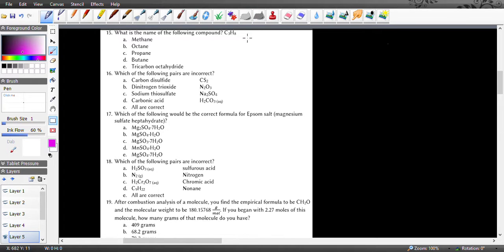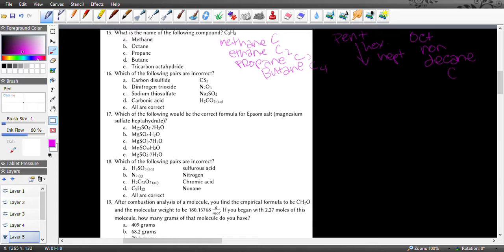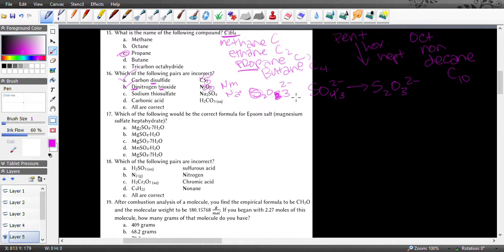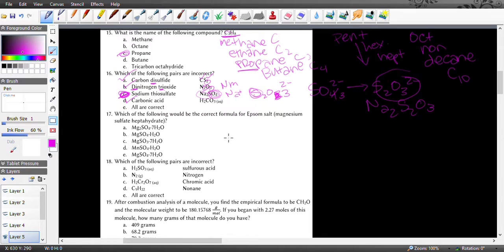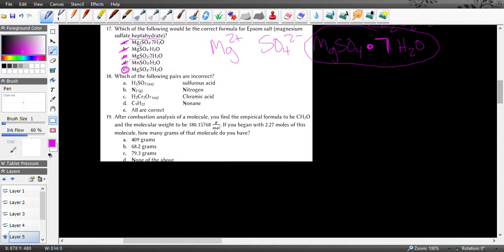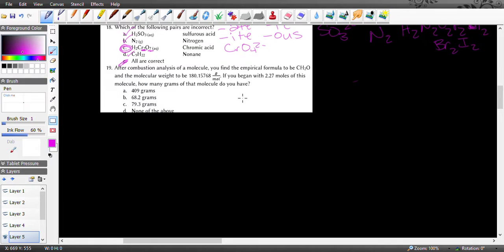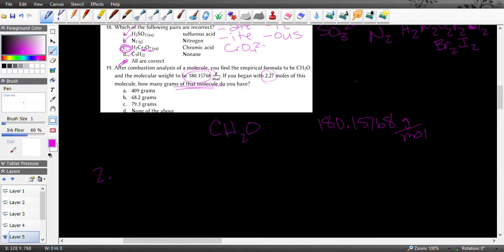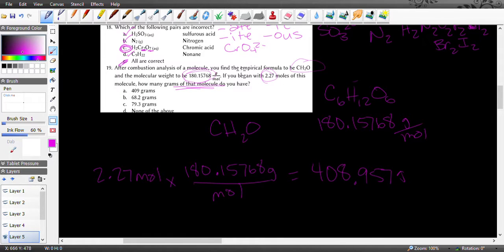Practice Exam 2 Questions 15-19 worked out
titled "_PRACTICE_EXAM_2_SUMMER_SI_CHEM_101.pdf'

QUICK ANSWERS:
(for whole practice test)
a
b
a
d
b
a
d
a
b
e
b
b
a
a
c
c
e
c
a
a
e
b
d (78.89g/mol)
a
c
a
b
a